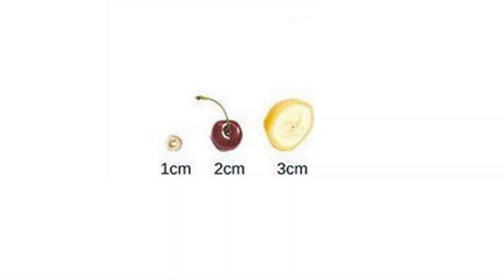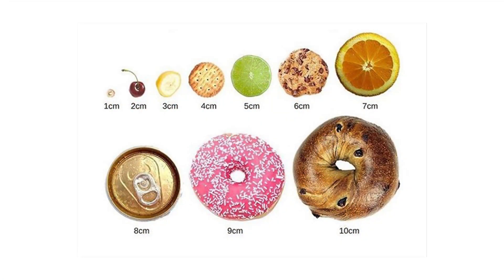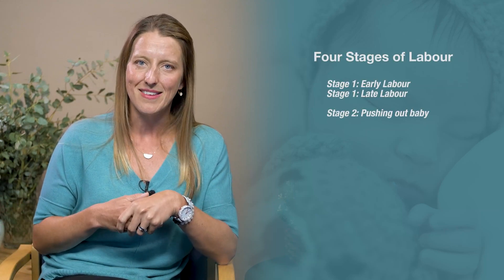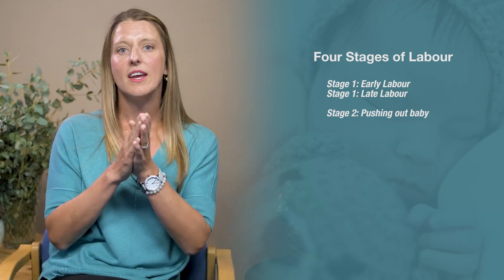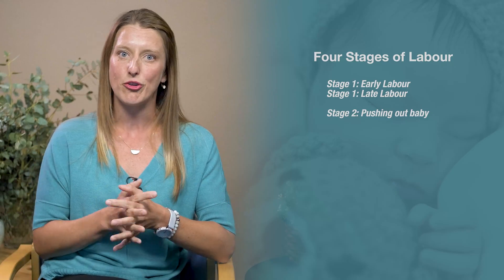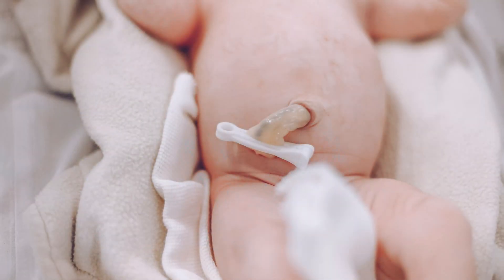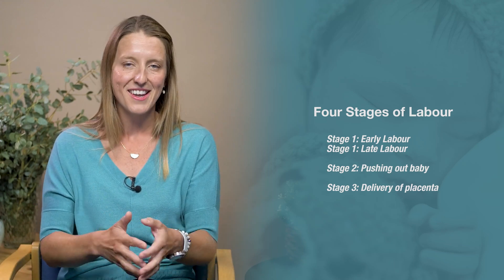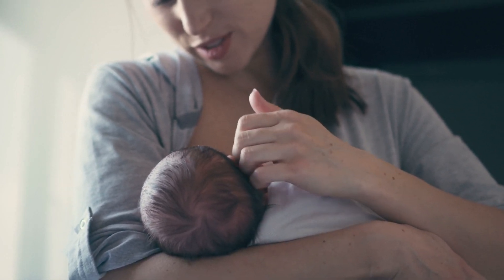Stages of Labour | Neo-Natal Video Series